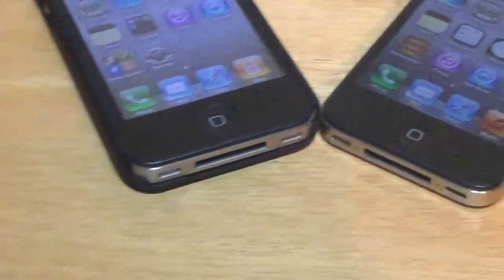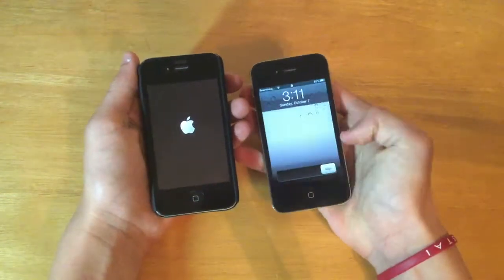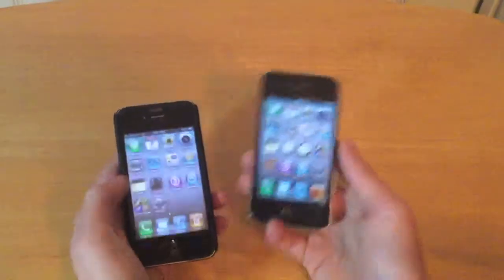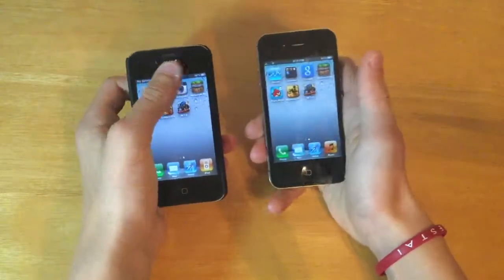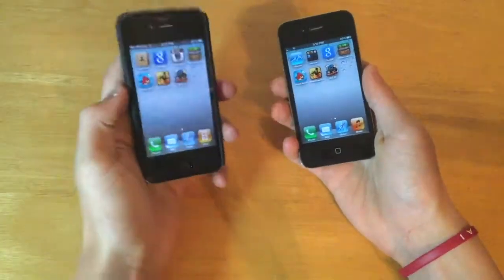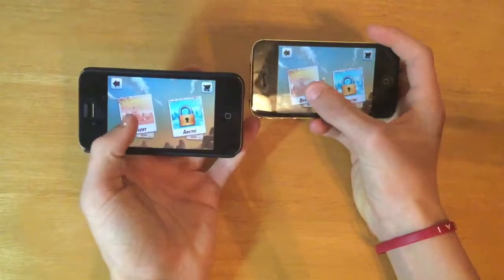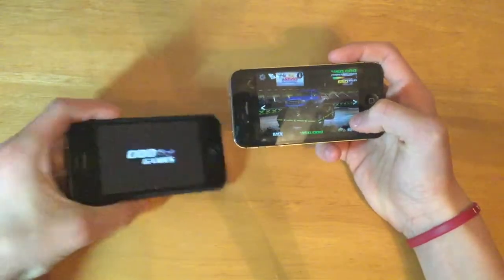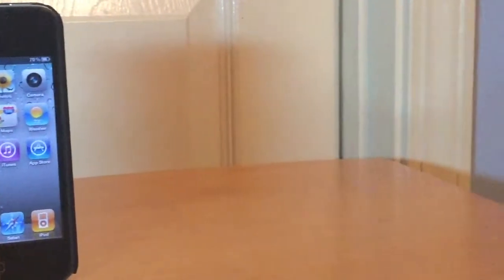iPhone 4 on iOS 4 VS iPhone 4S on iOS 5 Speed Test!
This video will show you the difference in speed between an iPhone 4 on iOS 4 and an iPhone 4S on iOS 5 which is their original iOS versions!